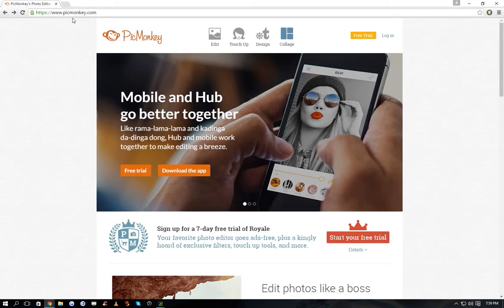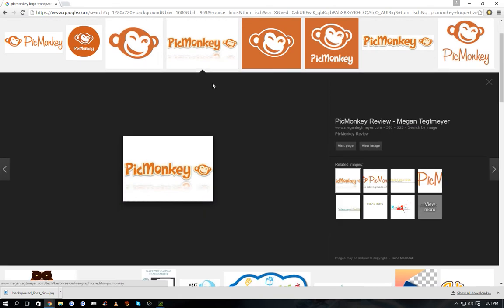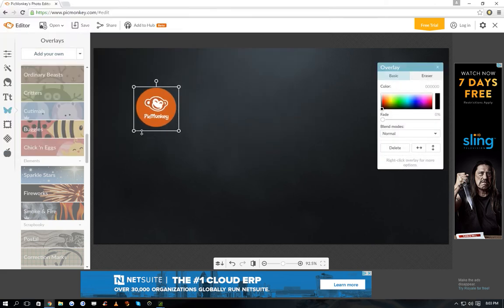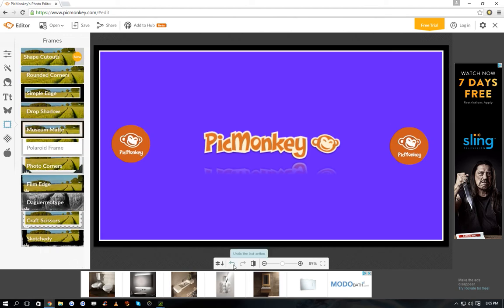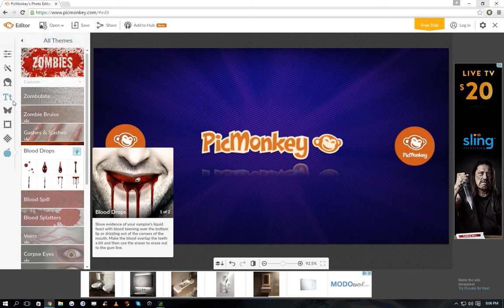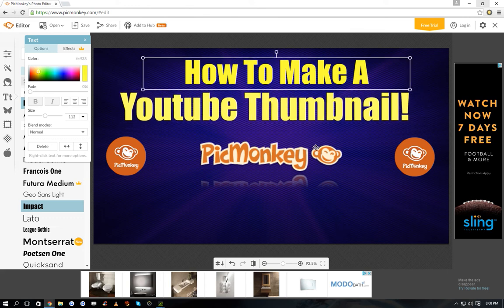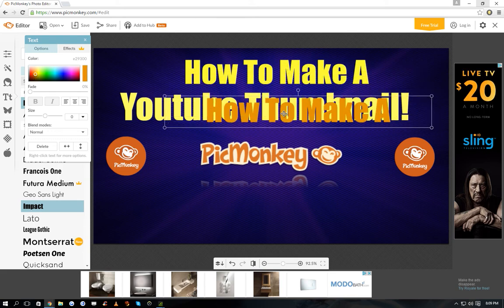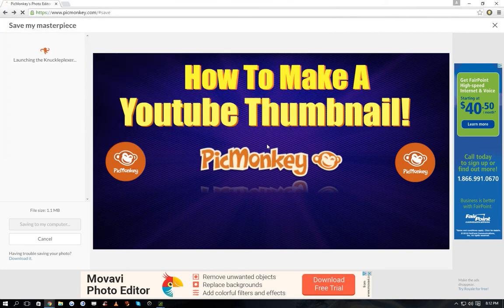How To Make A FREE Custom Youtube Thumbnail Quick and Easy Using PicMonkey!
People ask me often how I make my thumbnails here on Youtube. It's actually quite easy once you know how! Hopefully this video helps you out.

Youtube Thumbnail Size:  1280 x 720

How To Make A Youtube Thumbnail using PicMonkey!